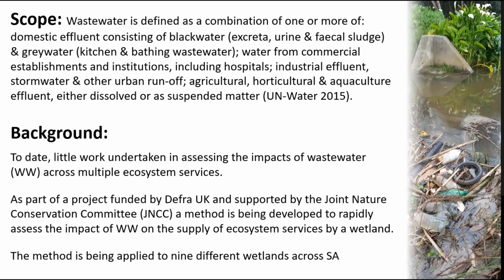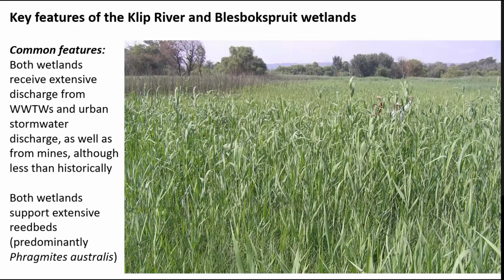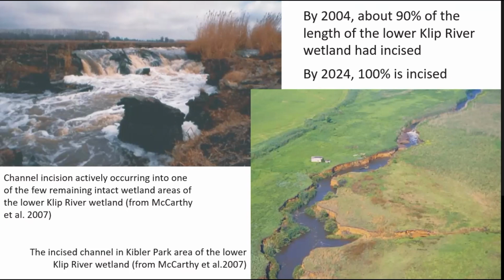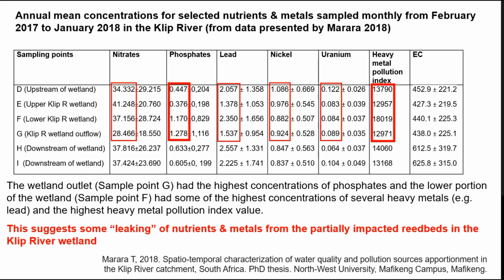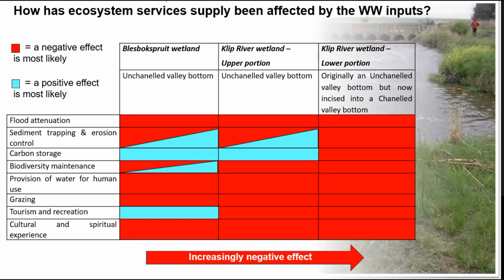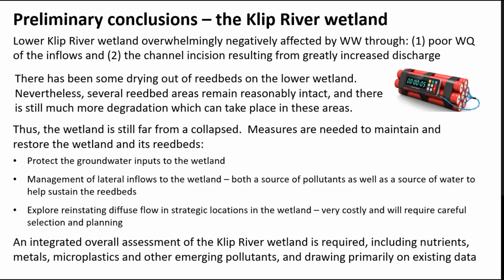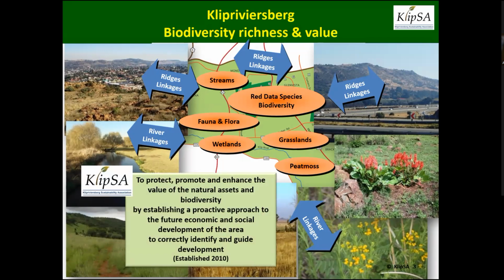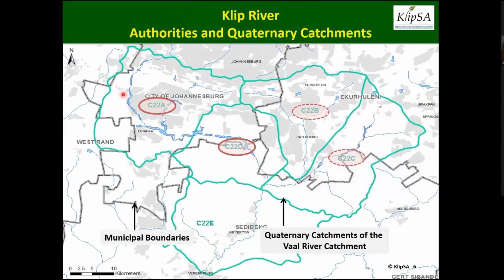Rapidly assessing the impacts of wastewater on wetland ecosystem services supply in South Africa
Presentation by Dr Donovan Kotze to the Gauteng Wetland Forum on methods for rapidly assessing the impacts of wastewater on wetland ecosystem services supply in South Africa.